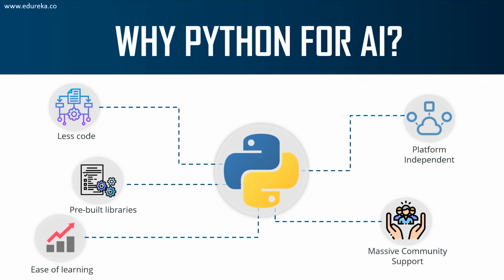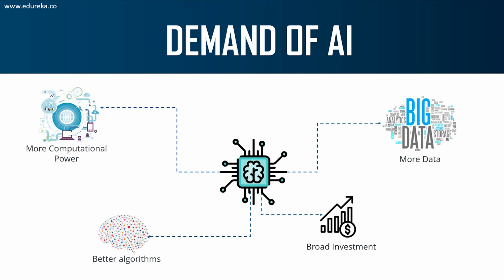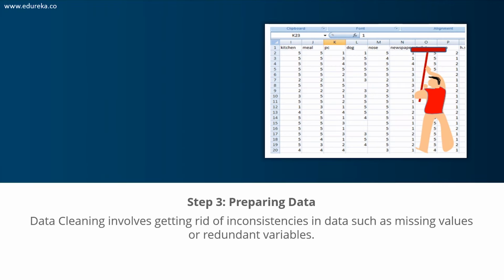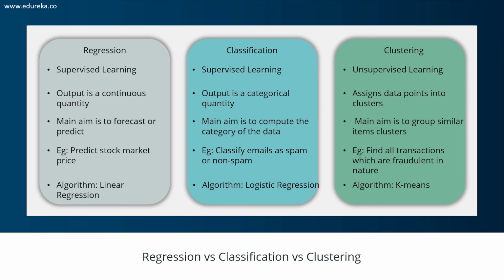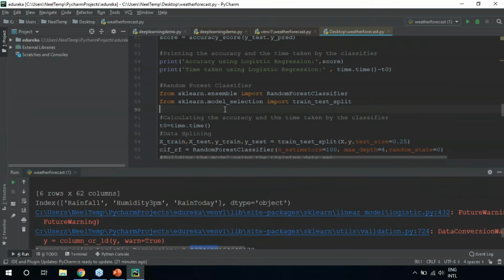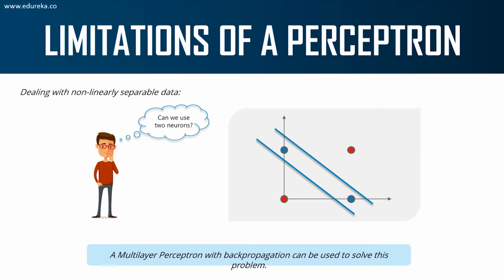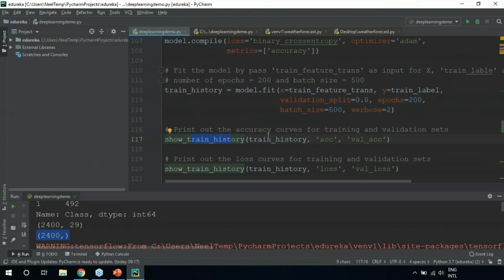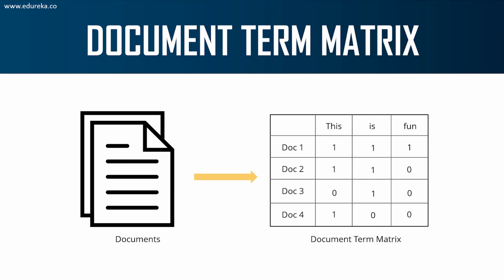Artificial Intelligence with Python | Artificial Intelligence Tutorial using Python | Edureka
🔥 Post Graduate Diploma in Artificial Intelligence by E&ICT Academy
This Edureka video on "Artificial Intelligence With Python" will provide you with a comprehensive and detailed knowledge of Artificial Intelligence concepts with hands-on examples.

𝐄𝐝𝐮𝐫𝐞𝐤𝐚 𝐏𝐲𝐭𝐡𝐨𝐧 𝐓𝐫𝐚𝐢𝐧𝐢𝐧𝐠𝐬

𝐄𝐝𝐮𝐫𝐞𝐤𝐚 𝐌𝐚𝐬𝐭𝐞𝐫𝐬 𝐏𝐫𝐨𝐠𝐫𝐚𝐦

🌕Post Graduate Diploma in Artificial Intelligence Course offered by E&ICT Academy

About the Masters Program

Edureka’s Machine Learning Engineer Masters Program makes you proficient in techniques like Supervised Learning, Unsupervised Learning and Natural Language Processing. It includes training on the latest advancements and technical approaches in Artificial Intelligence & Machine Learning such as Deep Learning, Graphical Models and Reinforcement Learning.

The Master's Program Covers Topics LIke:

Python Programming
PySpark
HDFS
Spark SQL
Machine Learning Techniques and Artificial Intelligence Types
Tokenization
Named Entity Recognition
Lemmatization
Supervised Algorithms
Unsupervised Algorithms
Tensor Flow
Deep learning
Keras
Neural Networks
Bayesian and Markov’s Models
Inference
Decision Making
Bandit Algorithms
Bellman Equation
Policy Gradient Methods.

Prerequisites

There are no prerequisites for enrolment to the Masters Program. However, as a goodwill gesture, Edureka offers a complimentary self-paced course in your LMS on SQL Essentials to brush up on your SQL Skills. This program is designed and developed for an aspirant planning to build a career in Machine Learning or an experienced professional working in the IT industry.